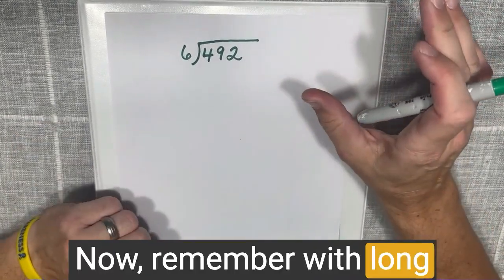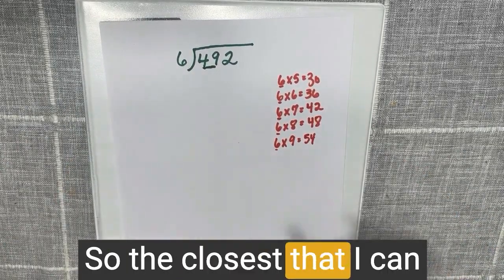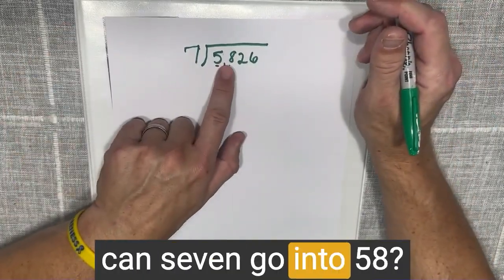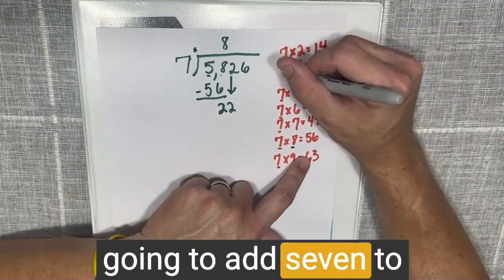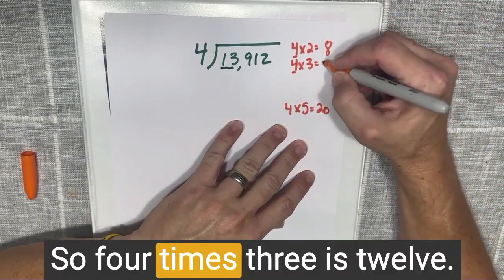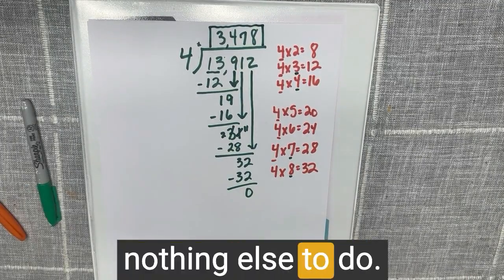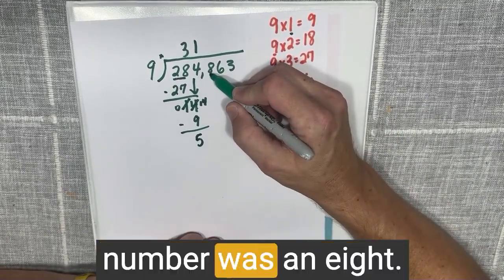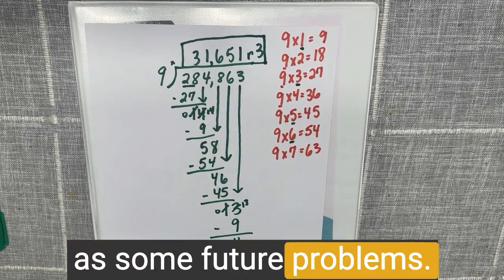How to Do Long Division | Dividing By A Single Digit | Let's Solve Practice Math Problems Together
Mastering Long Division: Interactive Tutorial

In this tutorial, Coach Jon guides learners through several practice problems demonstrating long division. He emphasizes that understanding the multiplication tables is key to solving long division problems. However, he also introduces a helpful trick for those not quite comfortable with their multiplication facts yet. This method involves writing out multiplication scenarios on the side, step by step, to find out how many times a number can go into another. Coach Jon underscores the importance of keeping that side work as it may be useful in subsequent steps of the problem or on future problems. With a detailed, clear and patient approach, he explains all steps of the process, from understanding that a number can't go into a smaller one to dealing with remainders at the end of the division process.

00:00 Introduction
00:00 Starting the First Problem: 492 divided by 6
00:09 Understanding Long Division
00:34 Breaking Down the Division Process
01:36 Multiplication Tables and Long Division
02:26 Getting Closer to the Answer
04:55 Final Steps and Answer for the First Problem
08:03 Starting the Second Problem: 5,826 divided by 7
08:24 Breaking Down the Second Problem
08:54 Multiplication Tables and the Second Problem
09:56 Getting Closer to the Answer for the Second Problem
11:38 Final Steps and Answer for the Second Problem
14:38 Understanding Remainders
14:55 Final Thoughts on the Second Problem
15:25 Conclusion
15:28 Starting with the Third Question
15:34 Breaking Down the Division Process
15:54 Understanding the Concept of 'Too Small'
16:18 Multiplication Tables as a Tool
16:50 Getting Closer to the Answer
17:18 The Importance of Double Checking
17:53 Subtraction and Regrouping
21:17 The Final Steps of the Third Question
21:34 Introducing the Last Problem
21:51 Dealing with Large Numbers
22:26 Using Previous Work to Solve New Problems
28:57 The Concept of 'Remainder'
29:09 Making Large Numbers Easier to Read
29:28 Wrapping Up the Last Problem
29:33 Final Thoughts and Encouragement